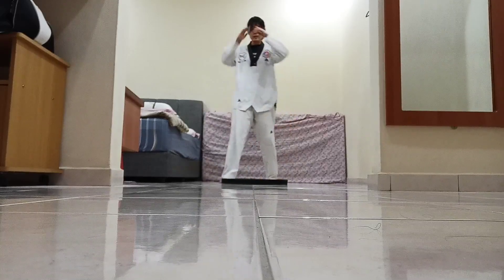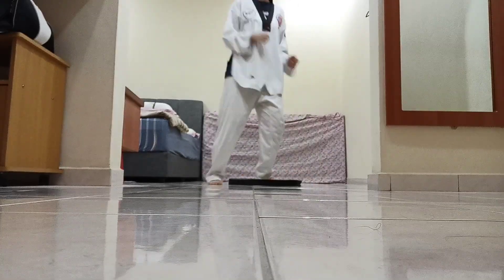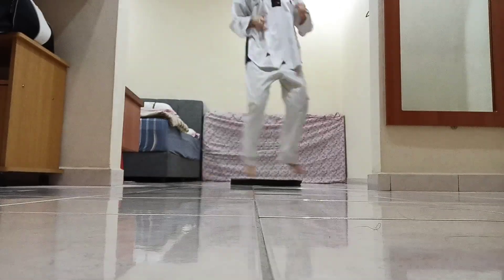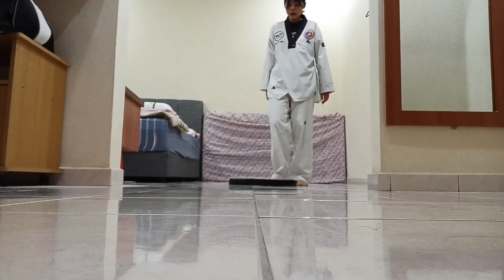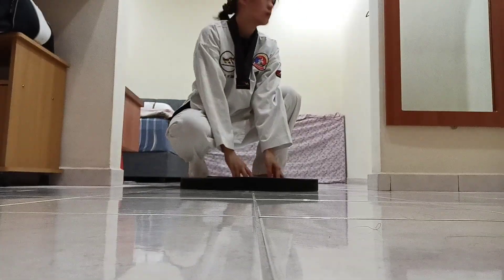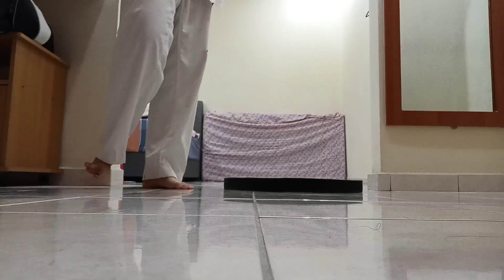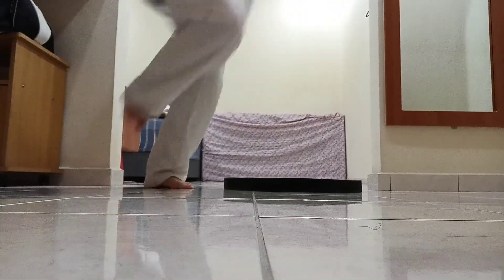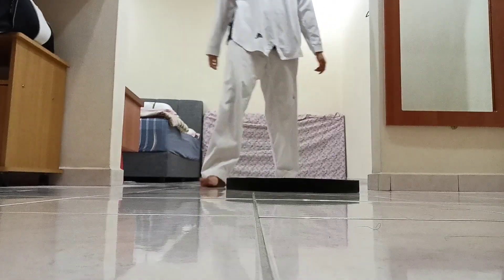Coronavirus online lockdown taekwondo lesson part 3